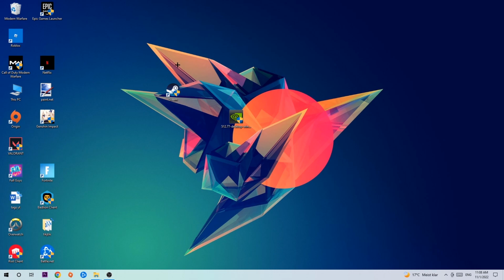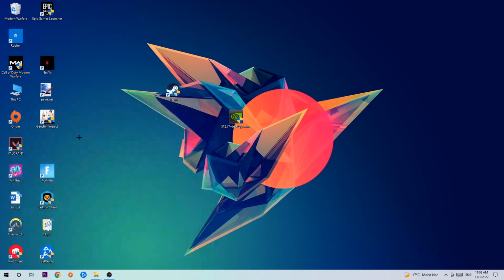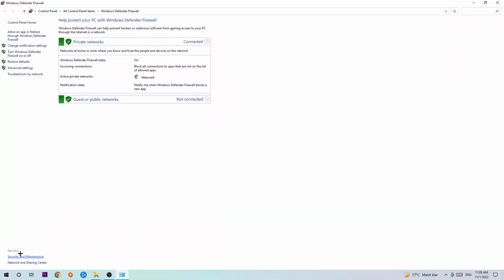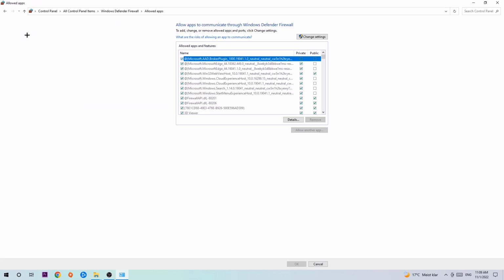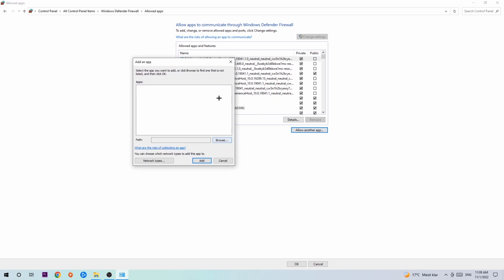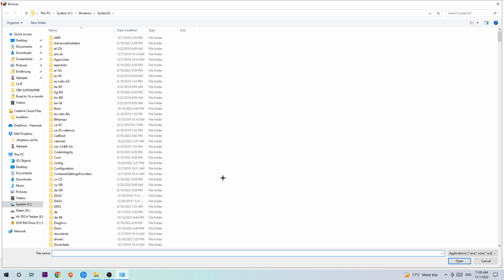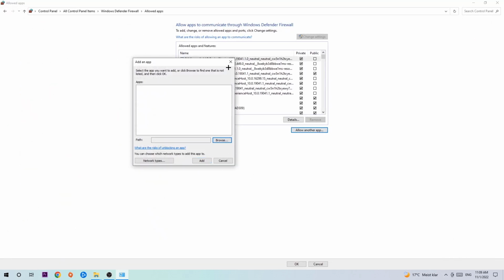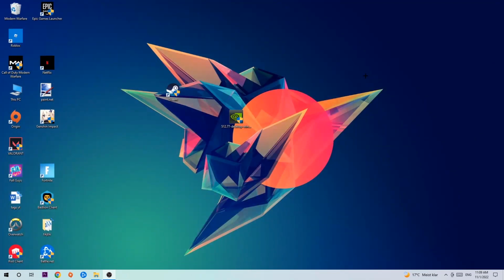Albion Online – How to Fix Black Screen & Stuck on Loading Screen – Complete Tutorial 2023